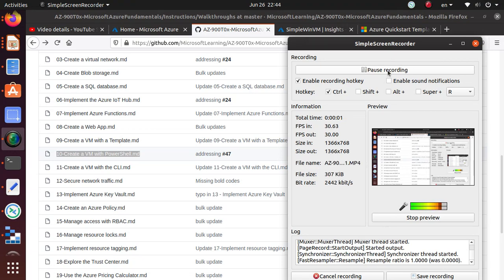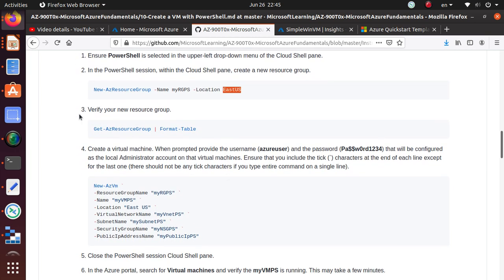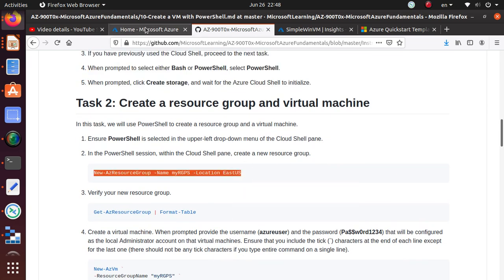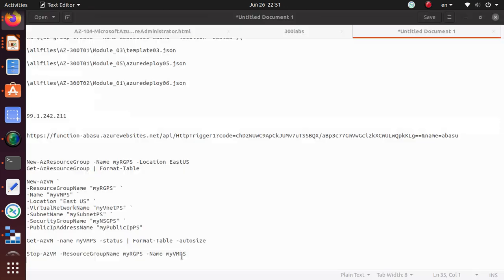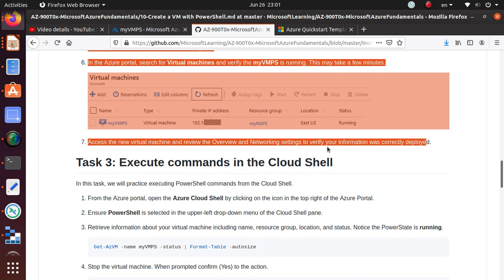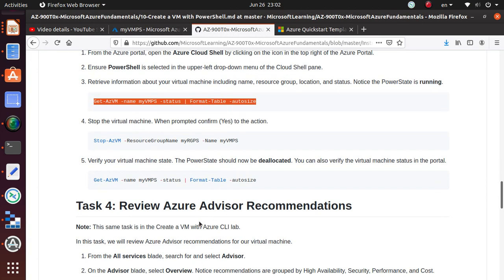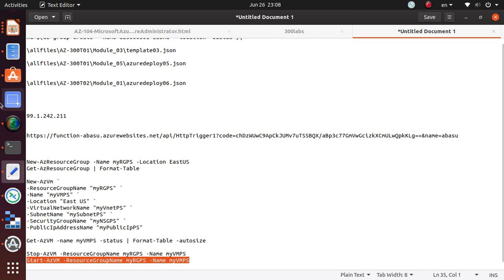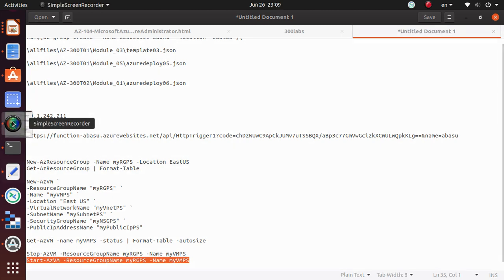AZ 900 Microsoft Azure Fundamentals LAB 10 Create a VM with PowerShell Command - New-AzVm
10 - Create a VM with PowerShell
Task 1: Configure the Cloud Shell
Task 2: Create a resource group and virtual machine
Task 3: Execute commands in the Cloud Shell
Task 4: Review Azure Advisor Recommendations

Sample commands:
New-AzResourceGroup -Name myRGPS -Location EastUS
Get-AzResourceGroup | Format-Table

New-AzVm `
-ResourceGroupName "myRGPS" `
-Name "myVMPS" `
-Location "East US" `
-VirtualNetworkName "myVnetPS" `
-SubnetName "mySubnetPS" `
-SecurityGroupName "myNSGPS" `
-PublicIpAddressName "myPublicIpPS"

Get-AzVM -name myVMPS -status | Format-Table -autosize

Stop-AzVM -ResourceGroupName myRGPS -Name myVMPS
Start-AzVM -ResourceGroupName myRGPS -Name myVMPS